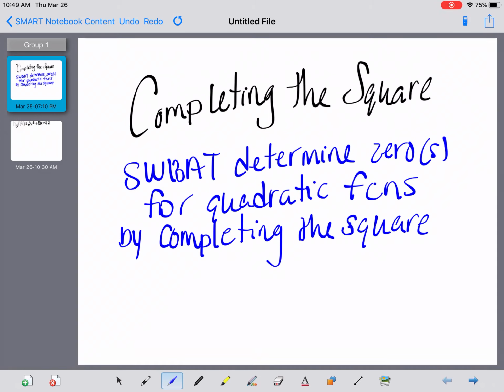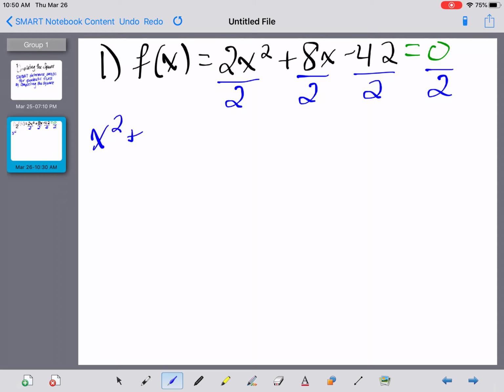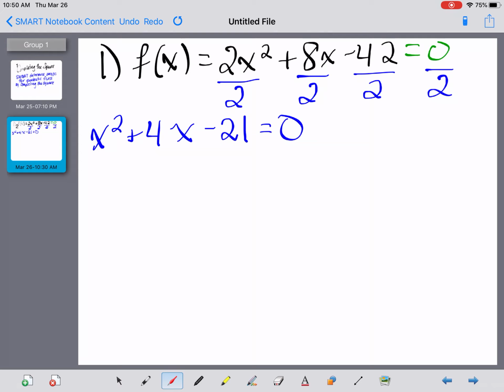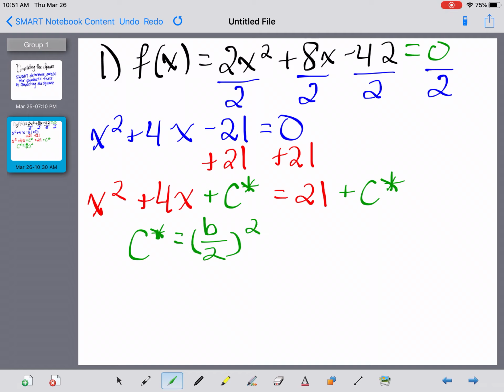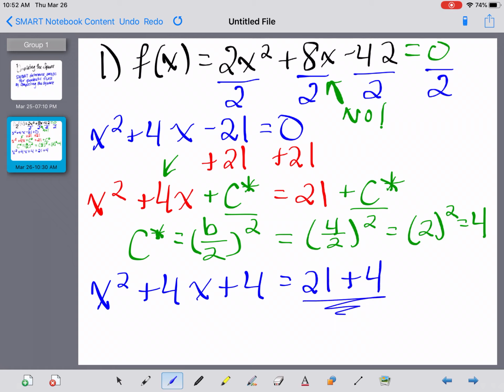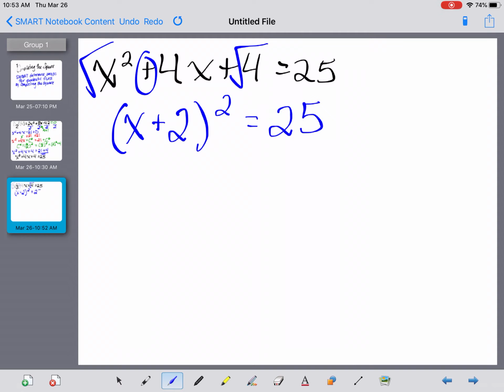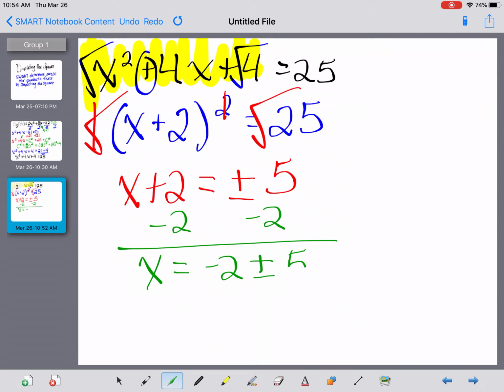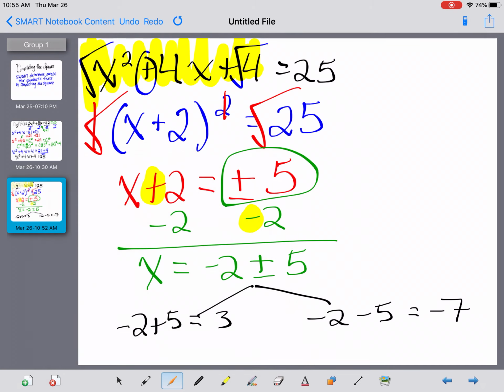Completing the Square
I find this algorithm to be beautiful, but, as a student, this is probably your first attempt at what's called algebraic manipulation, which is a fairly abstract concept.